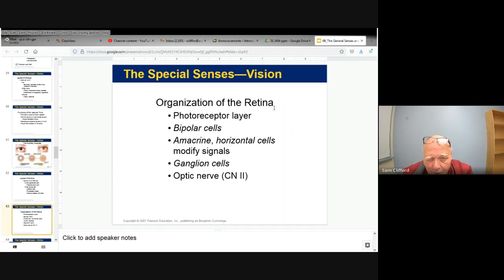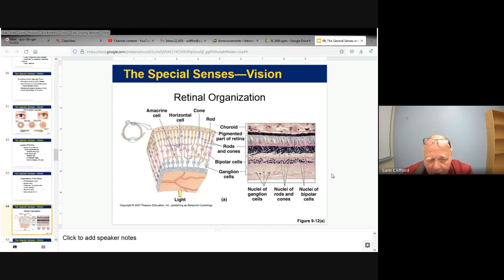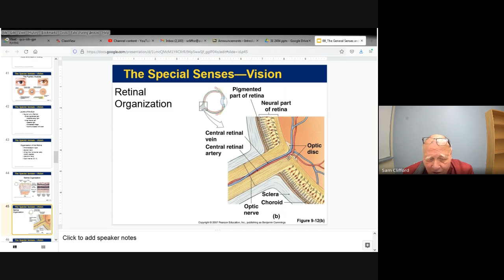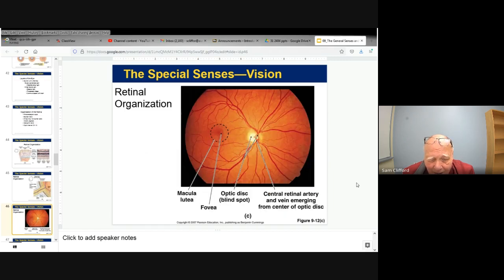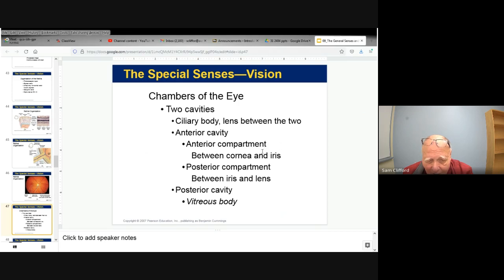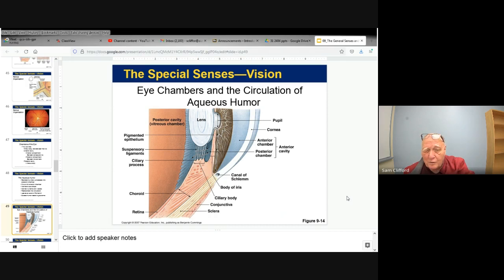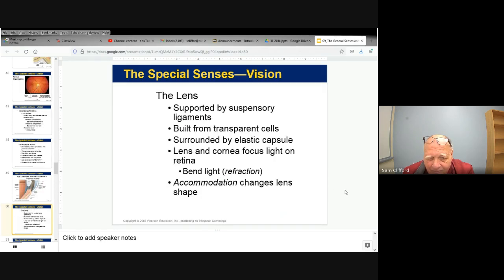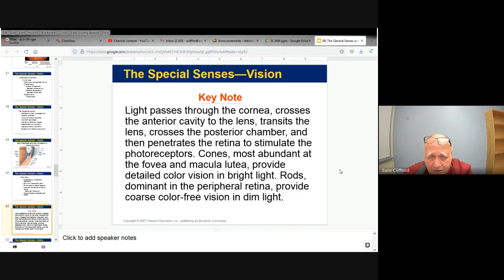2404 024 Senses 2021 10 26 at 06 09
2404 024 Senses F2021